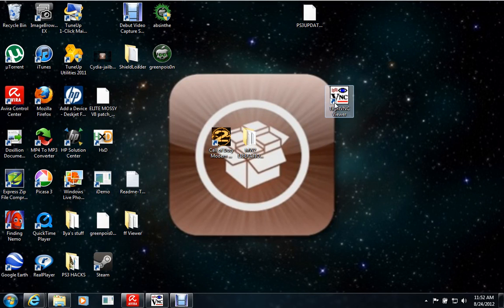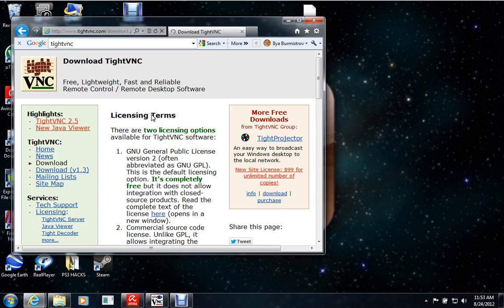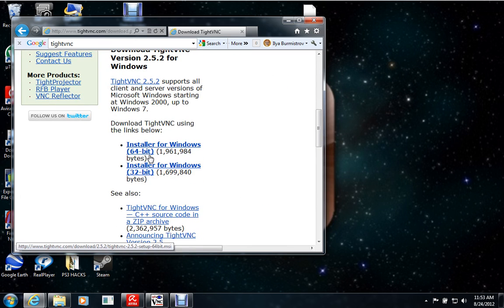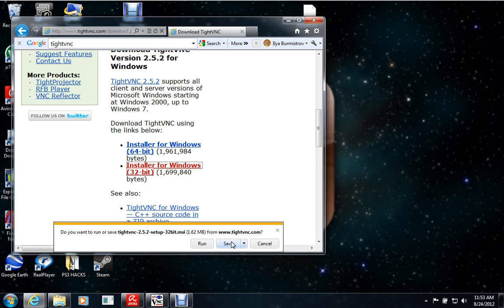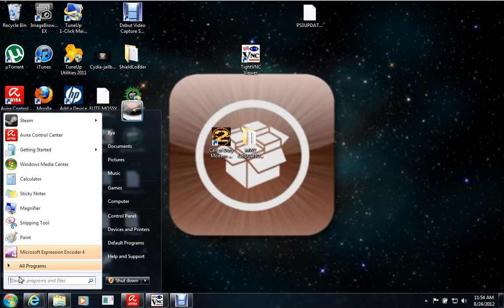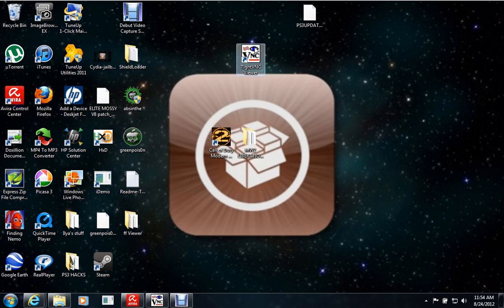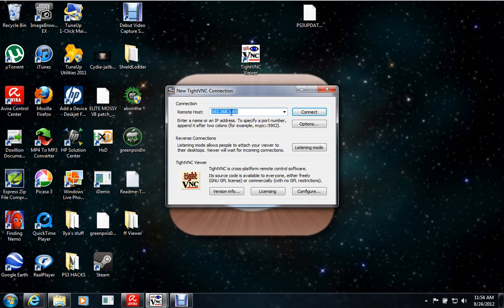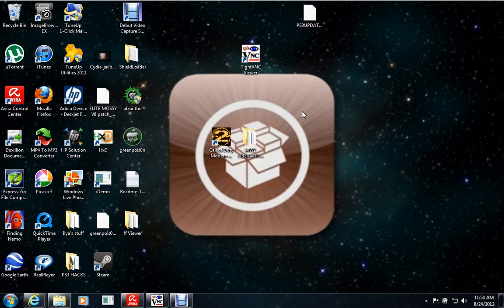HOW TO PROJECT IPHONE ONTO COMPUTER(HD)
this is how you project you i phone or ipod touch onto you computer. MUST HAVE A JAILBROKEN IPHONE OR IPOD TOUCH